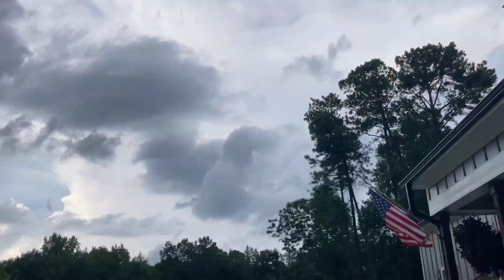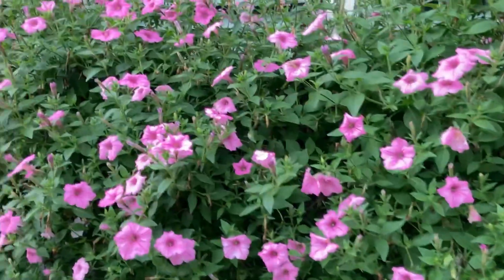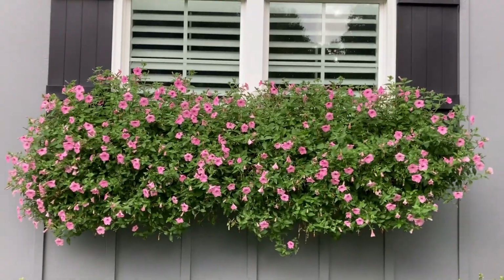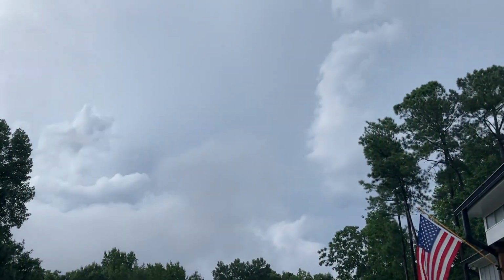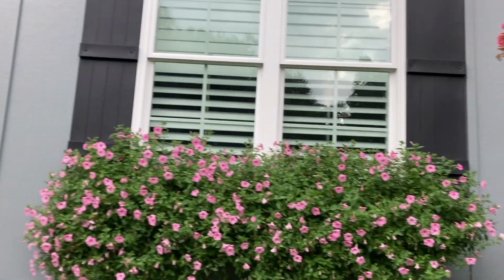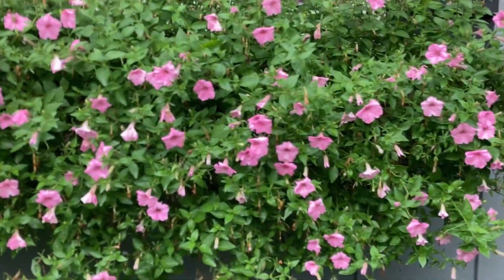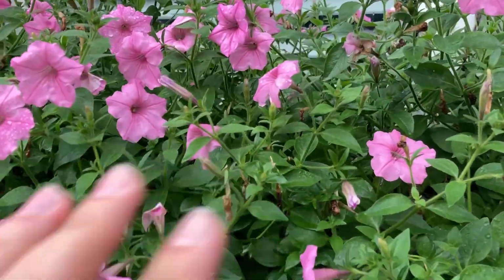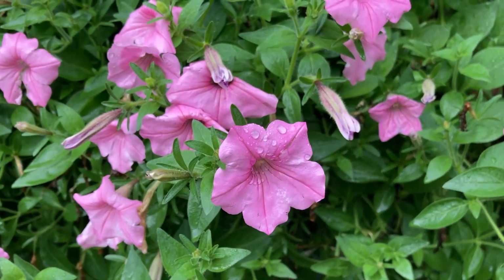Supertunia Vista Window Boxes Week 14 Update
Welcome back to the newest update of the Supertunias! As you can tell, downpours of rain are not friendly to these flowers. As of this video, we experienced 6 straight days of downpours. You will even notice I had to pause filming because yet another rain storm swept through as I started filming. This happens. Flowers can't always look like the cover of a home and garden magazine. Filmed July 31st, 2022.

x6 Vista Bubblegum
x6 Vista Jazzberry
x6 Vista Fuchsia
x3 Vista Paradise
x3 Vista Silverberry